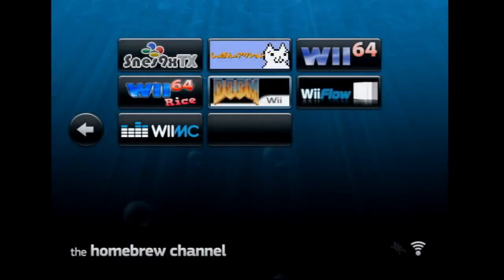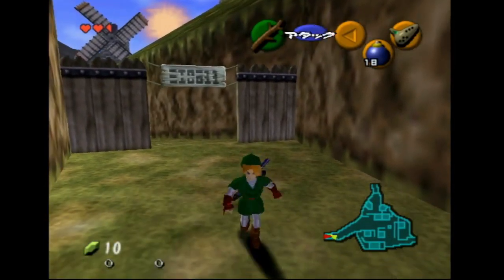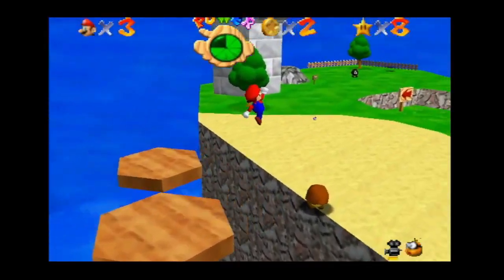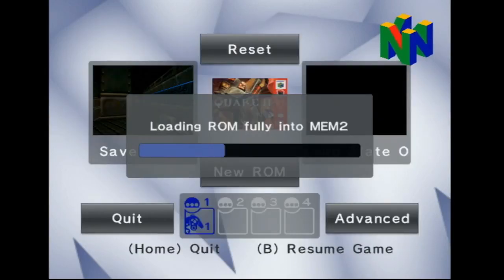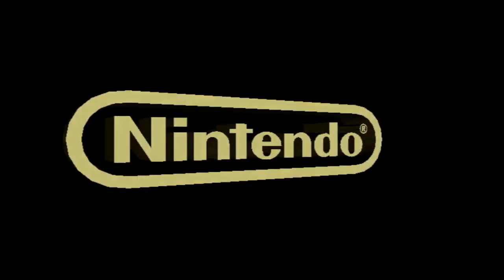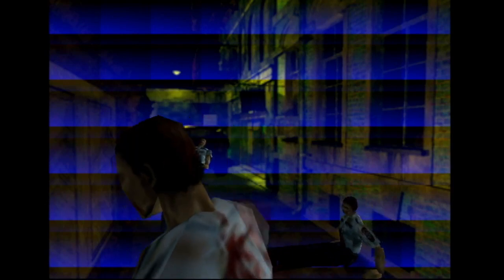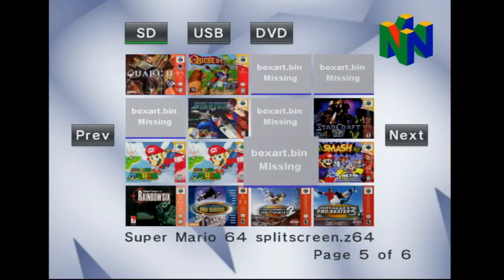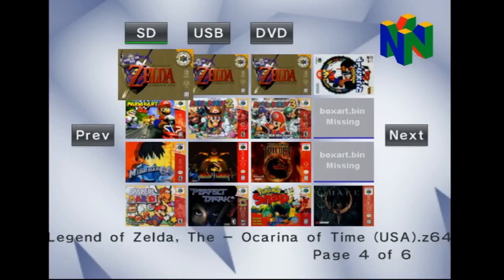Testing The Wii64 Emulator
The Wii64 Emulator is Suprisingly Good